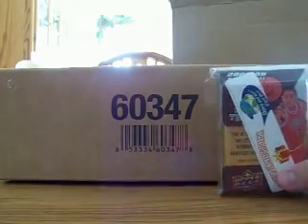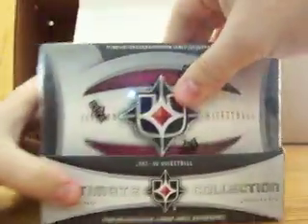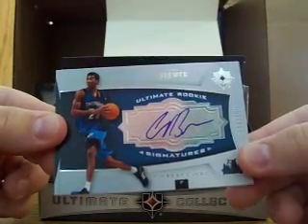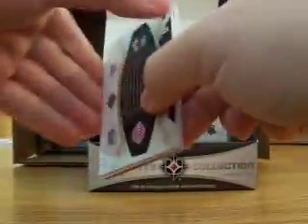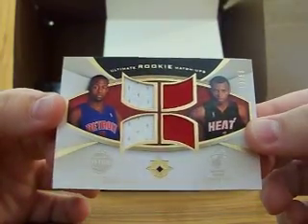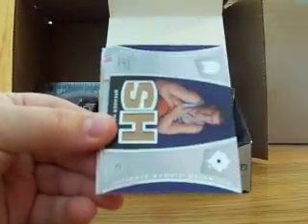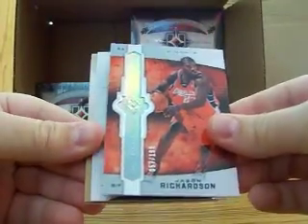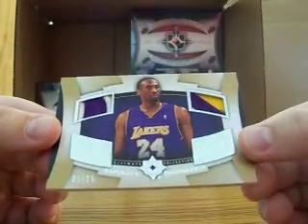07/08 ULTIMATE COLLECTION BASKETBALL CASE GB - BOX #1